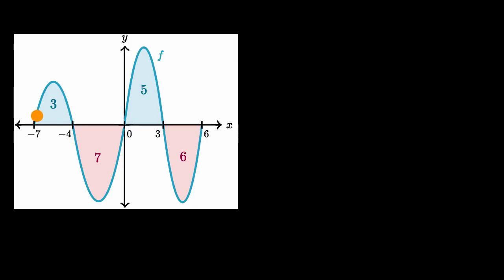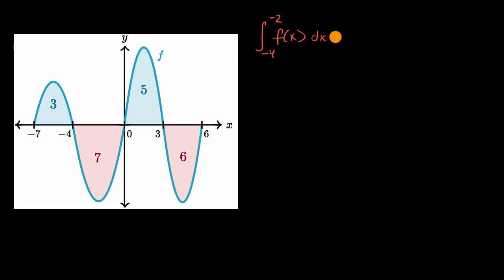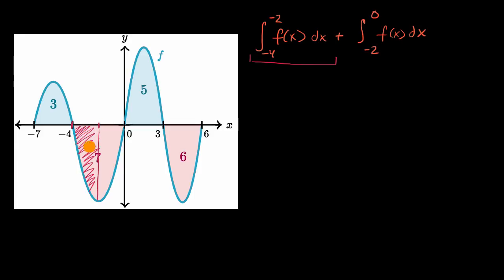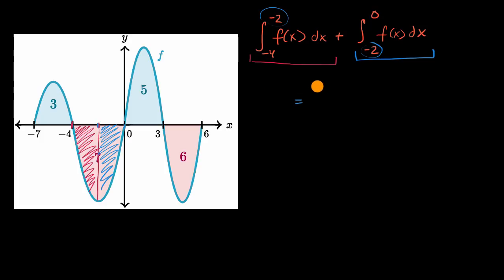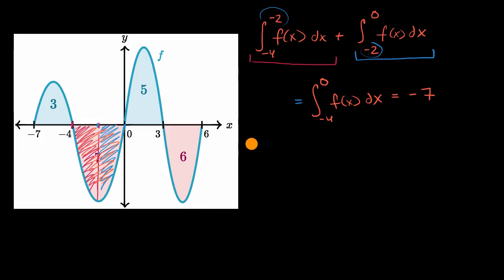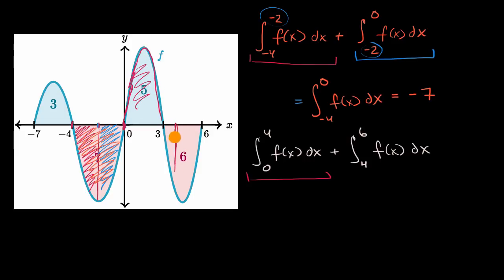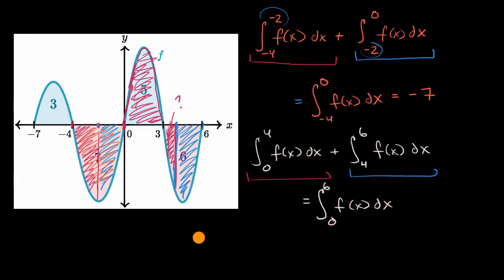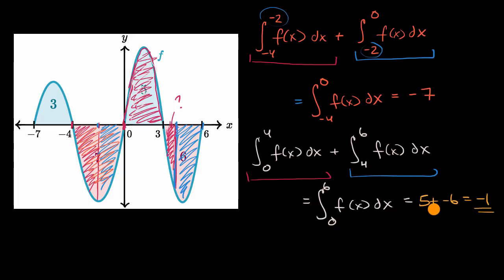Worked example: Merging definite integrals over adjacent intervals | AP Calculus AB | Khan Academy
Courses on Khan Academy are always 100% free. Start practicing—and saving your progress—now

Thinking about how to evaluate the sum of definite integrals over adjacent intervals.